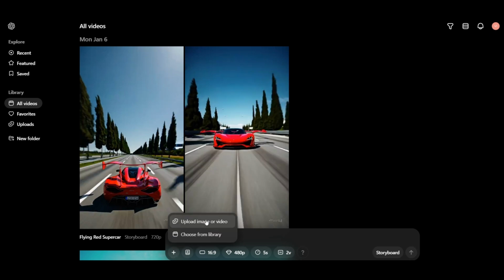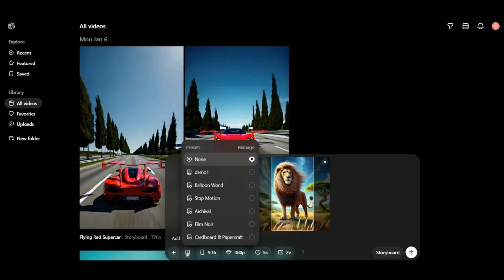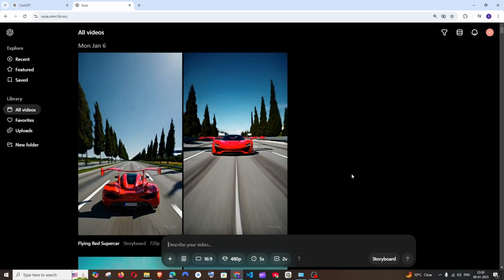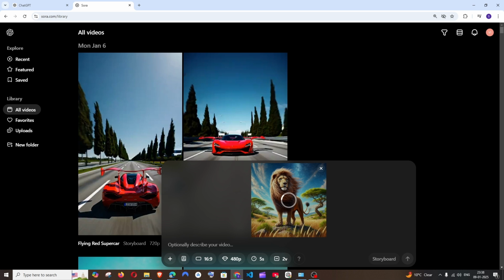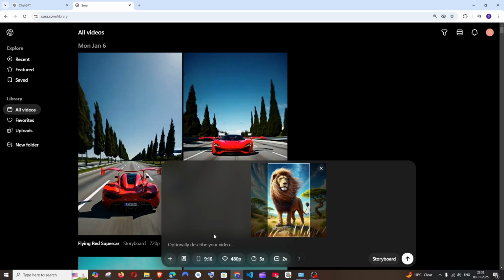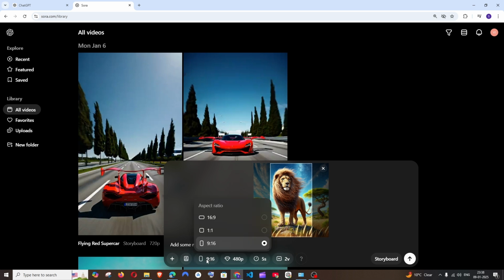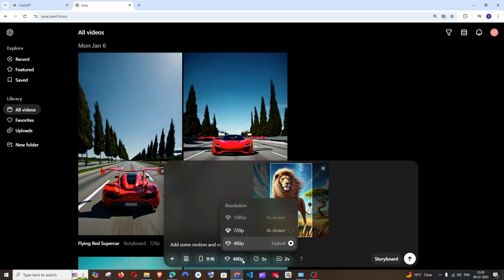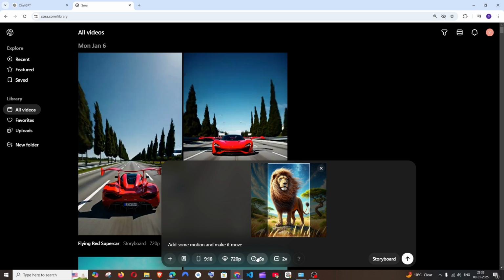How to Convert Image to Video in OpenAI Sora Tutorial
In this tutorial we will see how to use openai's text to video generator sora to convert an image to video